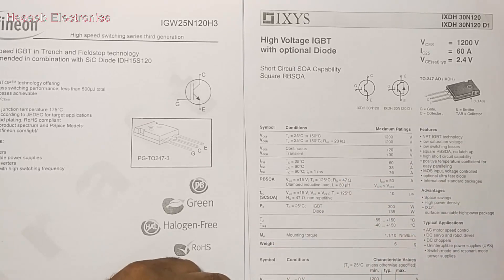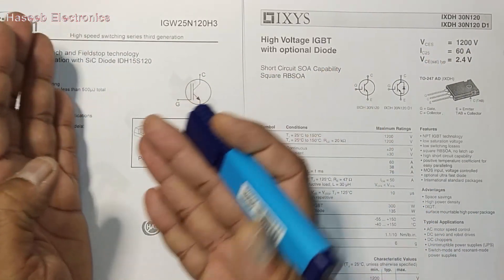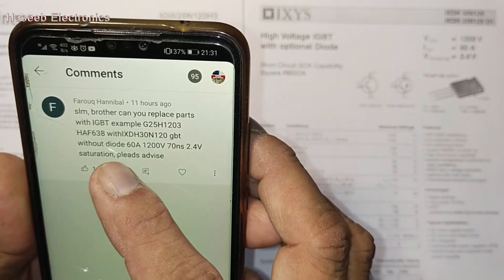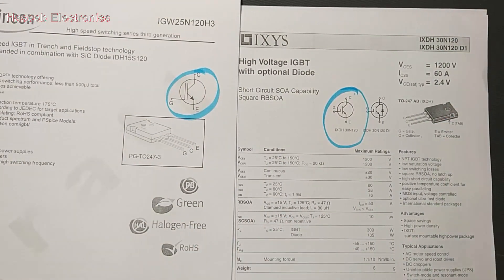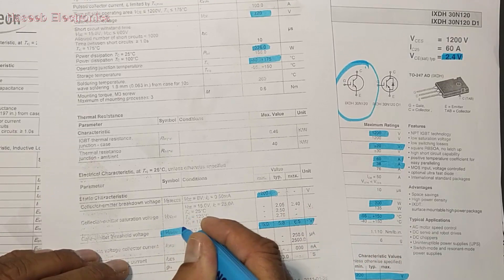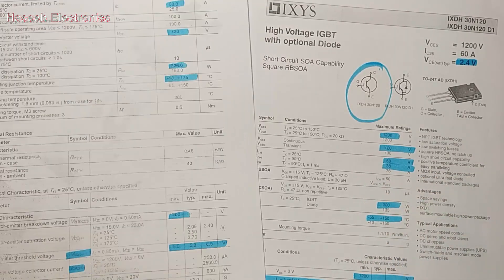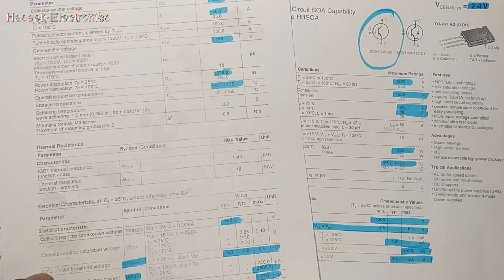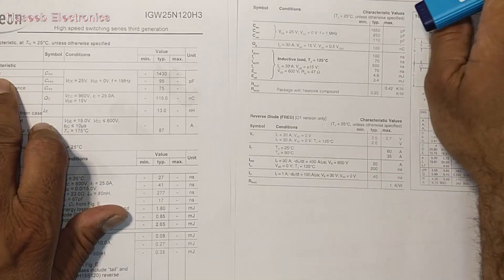{504} IGBT Datasheet Comparison - How To Select IGBT Equivalent / Substitute / Replacement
in this video i discussed the IGBT Datasheet Comparison - How To Select IGBT Equivalent / Substitute / Replacement. what points are to be compared between both igbts / mosfet. the most common feature is VCE (voltage collector to Emitter), VCE-sat (voltage collector to emitter saturation) gate capacitance, rise time, fall time, collector current at 100 degree centigrade, collector current at 25 degree centigrade,
in this way you can find the equivalent of any igbt by comparing the data for both components . igbt is most common component for induction cooker, inverter igbt welding machine, inverter ac full bridge driver circuit,